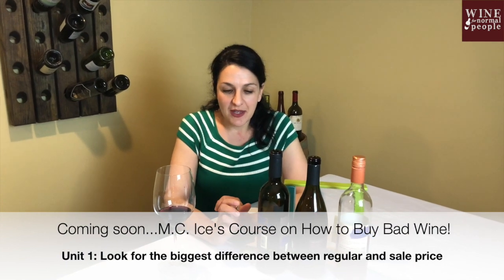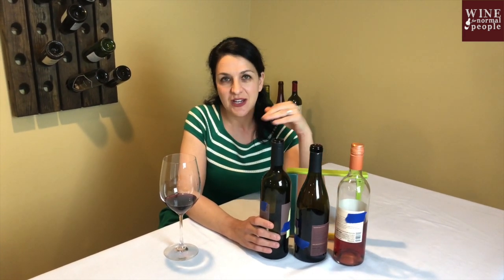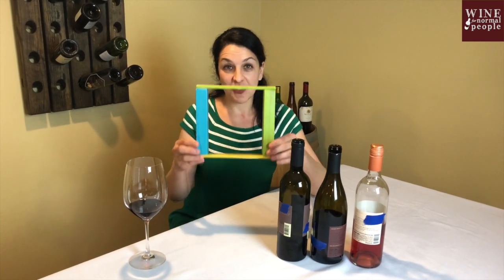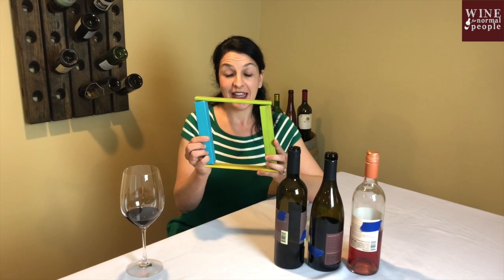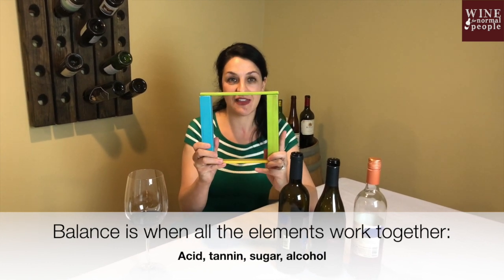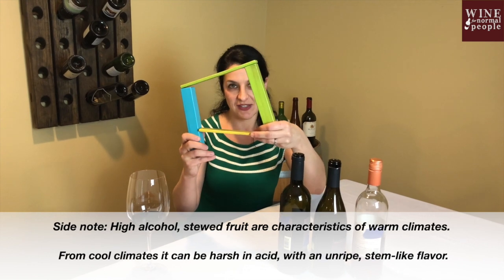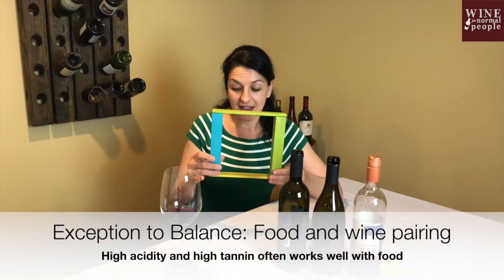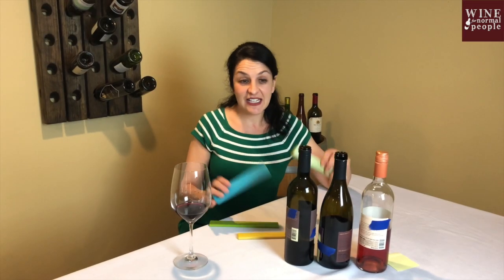What makes a crappy wine?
What makes a crappy wine? We answer the age-old question.